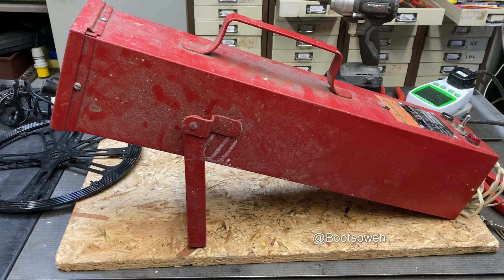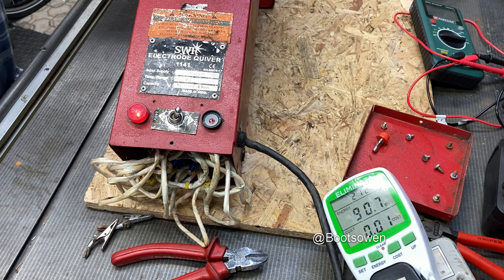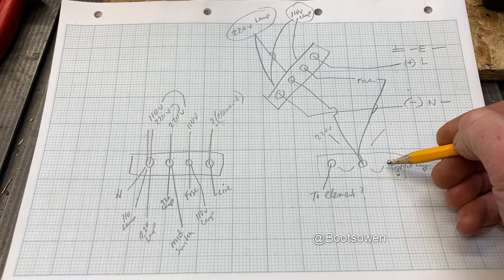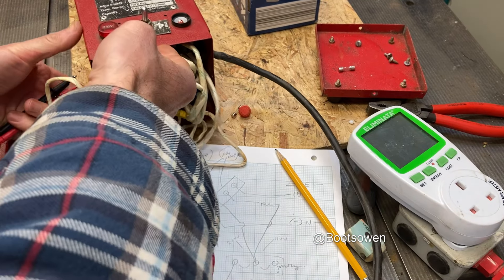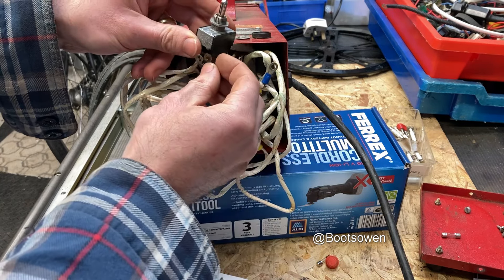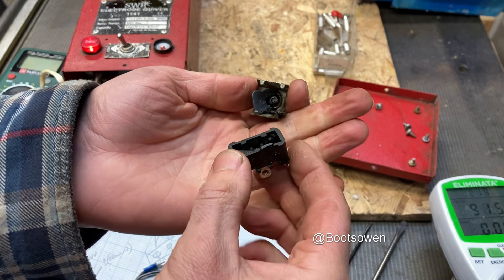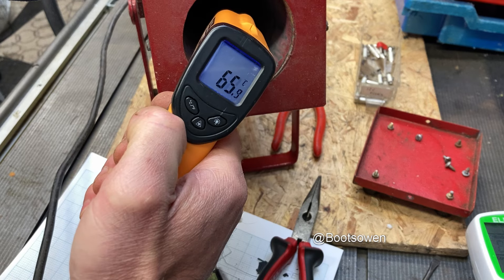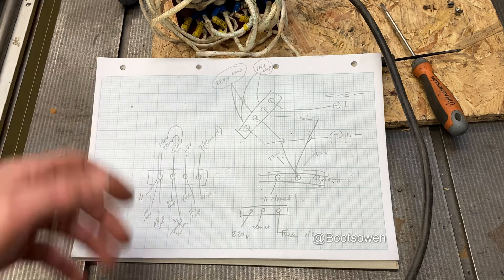Repaired! SWP Electrode Quiver 1141: broken switch and odd wiring configuration